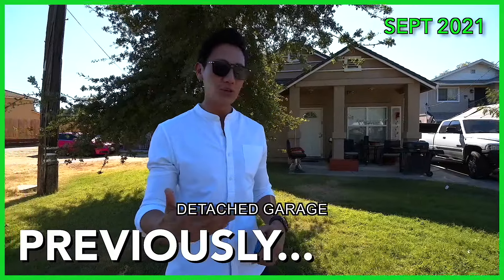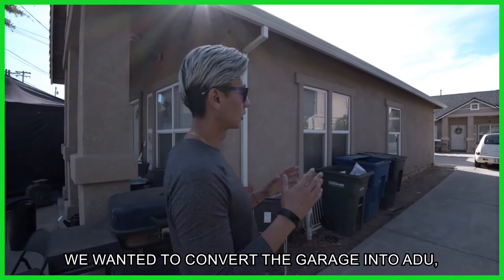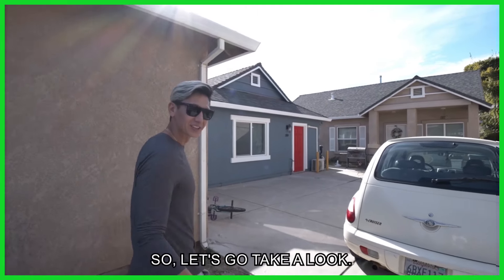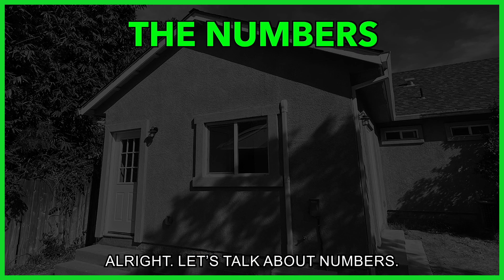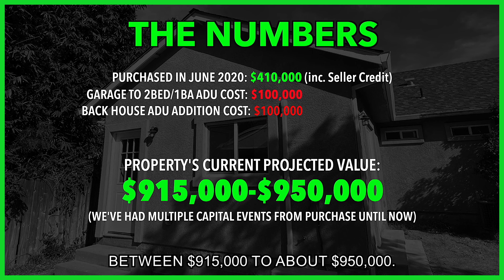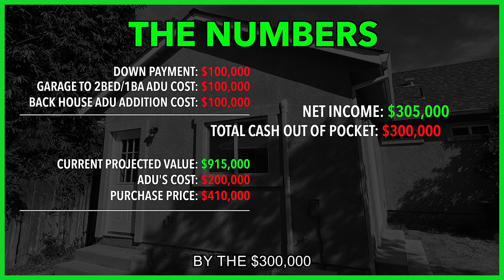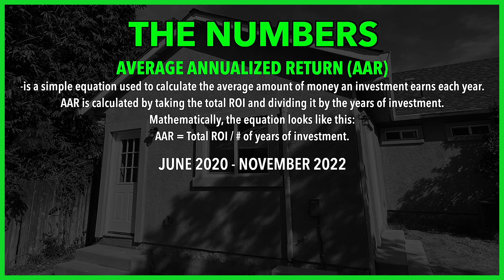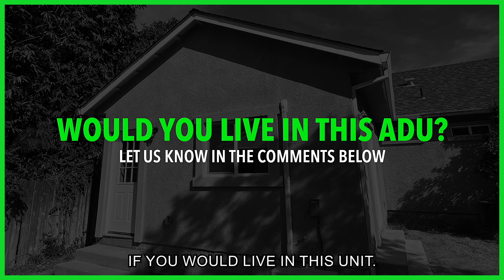How To Make 100% ROI With An Addition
Episode 61: How To Make 100% ROI With Back-House Addition

In this episode, we take you back to our property at Altos where we recently built an Addition to the back house (from ground up). We also breakdown the numbers on how we were able to get an ROI of 100% on this property, plus more...

Enjoy this brand new episode of Leveraging Real Estate for Freedom!

Intro by Mike Grams
Produced by Nan Lin and Ran Alberto
Directed by Ran Alberto